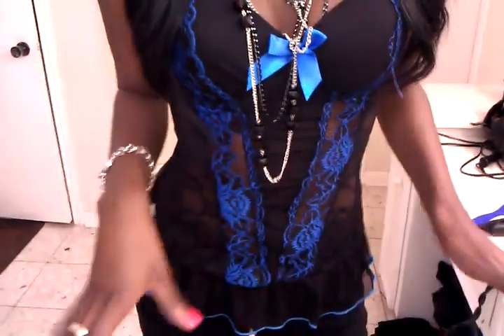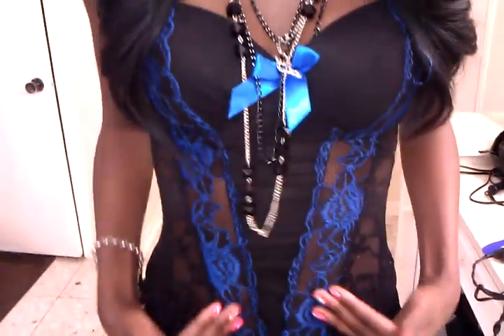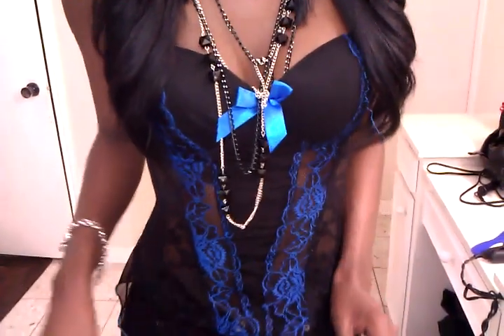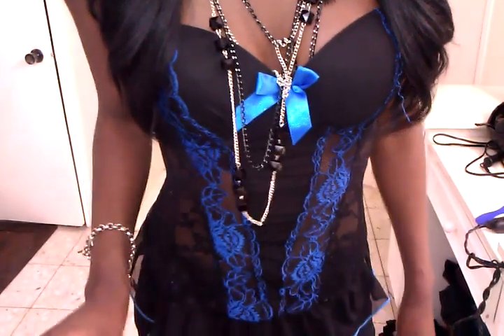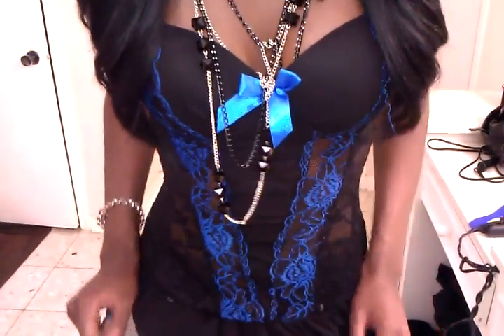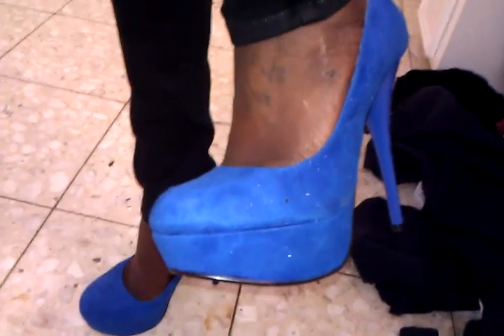Sexy Outfit of the Night:)